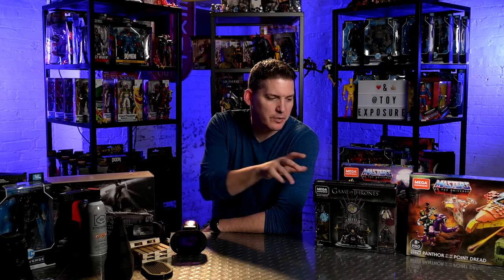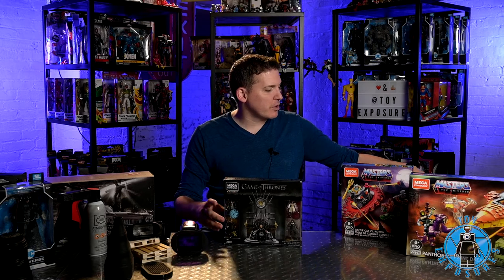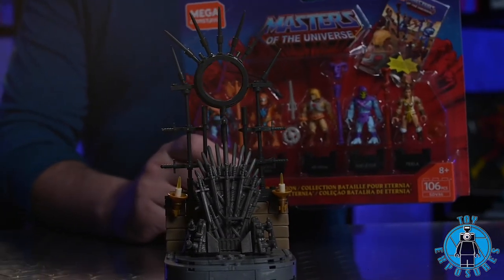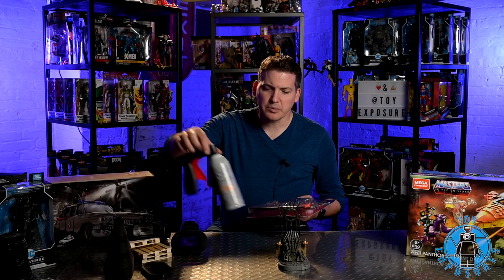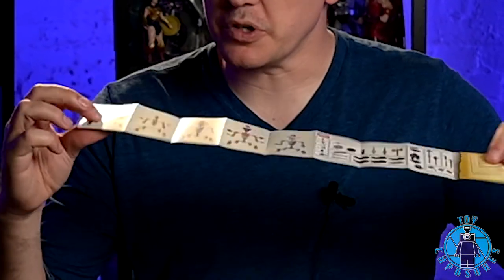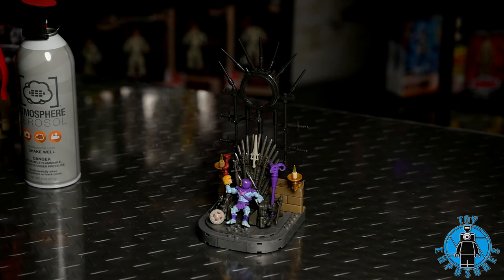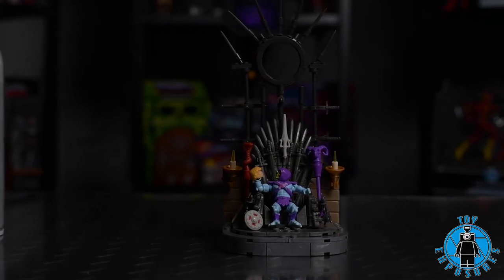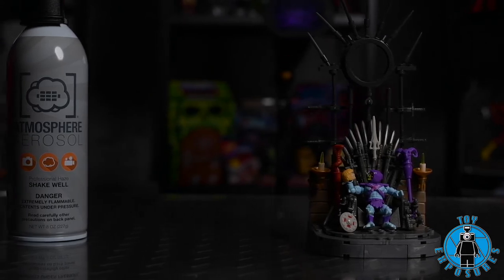Toy Photography - Iron Throne of Eternia (How I Shot It) - (Mega Construx Game of Thrones and MOTU)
How I Shot It

The Iron Throne of Eternia

This shot was made using the Mega Construx Game of Thrones The Iron Throne playset and the Mega Contrux Masters of the Universe Battle for Eternia Collection!

Mega Construx Game of Thrones The Iron Throne

Mega Construx Battle for Eternia Set